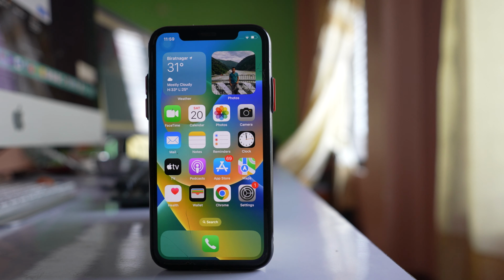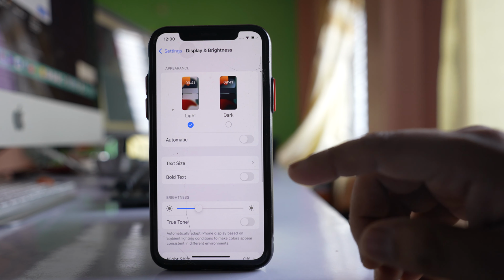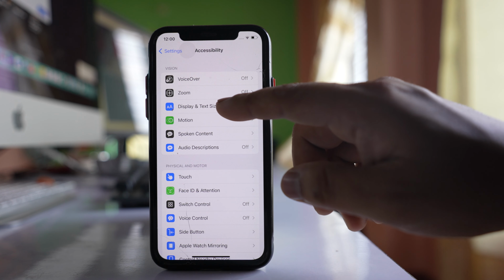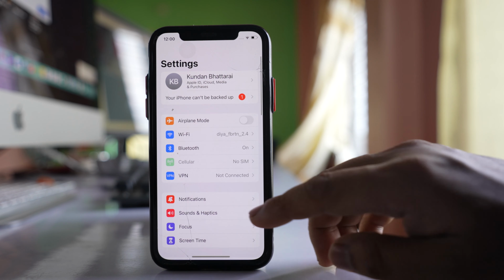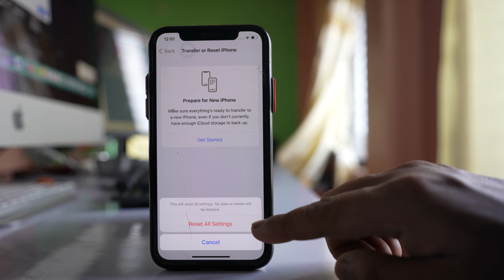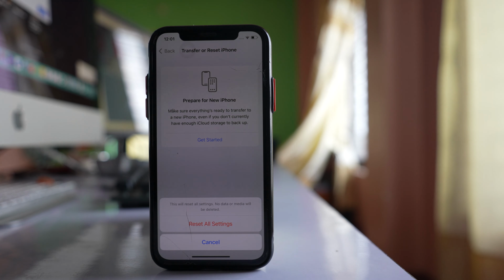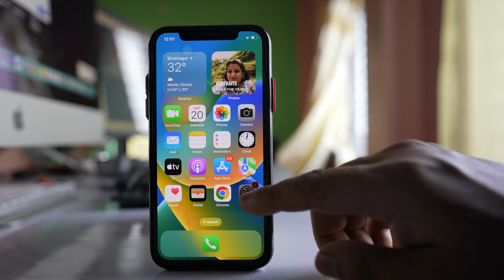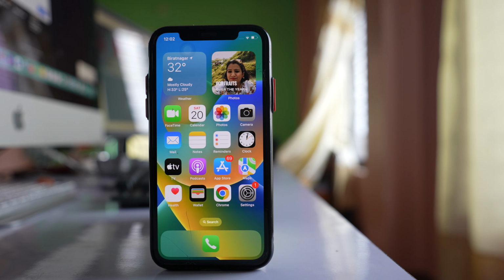How to FIX if iPhone is not coming out of Dark mode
In this video today we will see how to fix if your iPhone is not coming out of dark mode.
This video also answers some of the queries such as:
iPhone stuck in dark mode
Why is my iPhone still in dark mode
iPhone dark mode turn off
How to turn off night mode on iPhone

Today in this video we will see what to do if your iPhone has stuck in dark mode even if you have restarted your iPhone number of times. So what you need to do is you need to go to settings here. Go to this option "Display and brightness". So at first confirm that you have not selected dark mode, you have selected light mode. Once you have confirmed go back and you have to go to this option Accessibility. Open it and go to this option Display and text size. Here make sure that you have not enabled this option smart invert. If you have enabled, disable this option. Similarly go to classic invert and disable this option if you have enabled it. After that the other thing that you will do is you have to go to settings again. Go to this option General. Go to this option Transfer or reset iPhone. Select Reset and select this option Reset all settings. Now you have to enter the passcode of your iPhone and then if I select this option Reset all settings, the settings of your iPhone will be changed. No data will be deleted but the password of Wi-Fi will be removed. So you have to reenter the password again and if you have arranged the icons on the home screen of your iPhone in a certain order then you have to rearrange it again. Now after you have reset your iPhone the other thing that that you can do is you can update your iPhone software. Go to settings. go to General. Go to Software update. The iPhone will check if there is any update available and If there is update present you can update your iPhone. Sometimes there might be a glitch in the software which can be fixed by updating your iOS software.